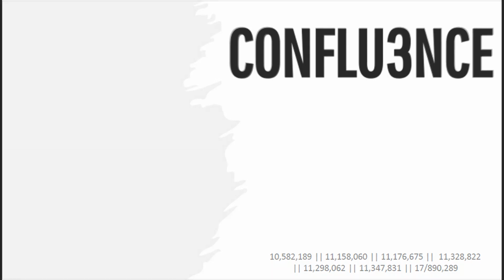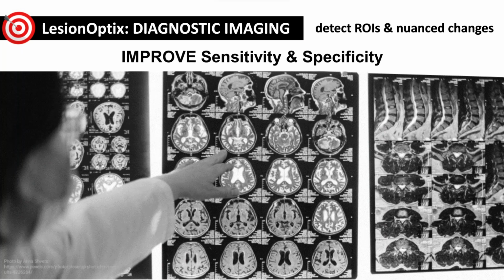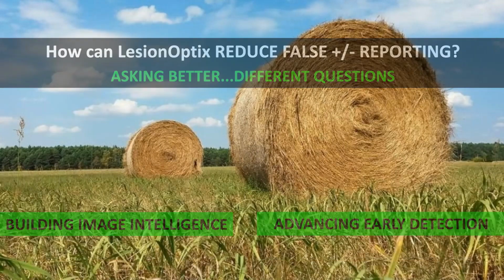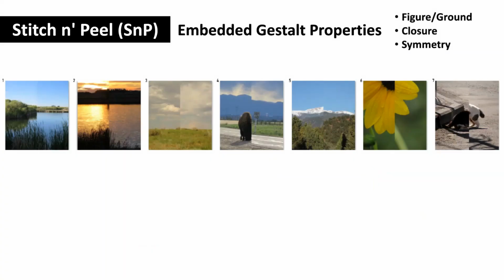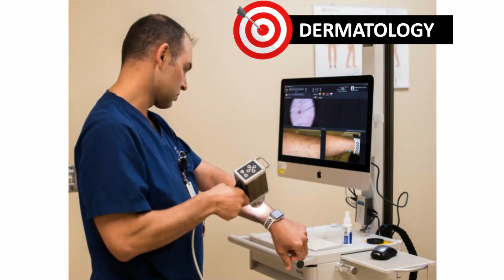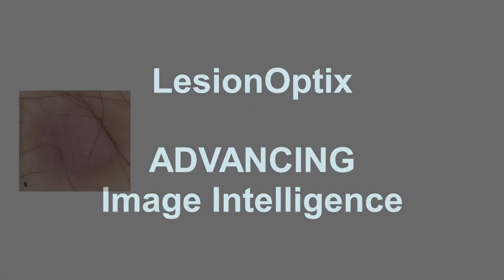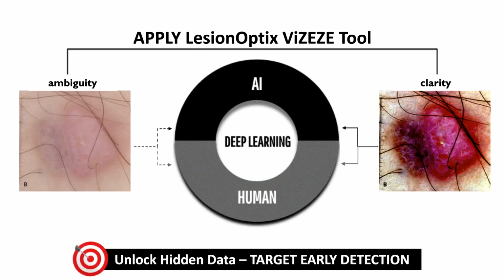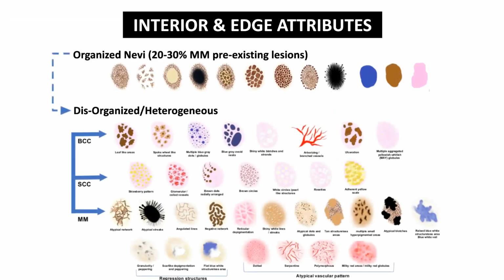Conflu3nce Technology Overview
conflu3nce's innovative methods for building image intelligence and maximizing the value of image assets to support early disease detection